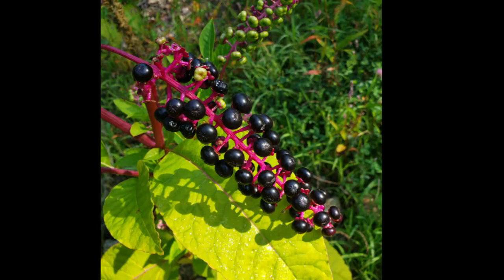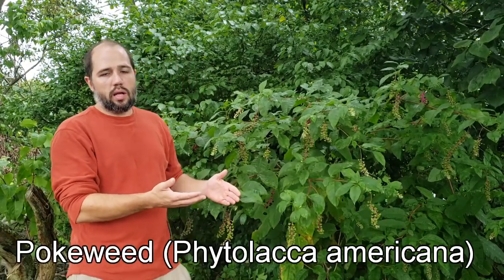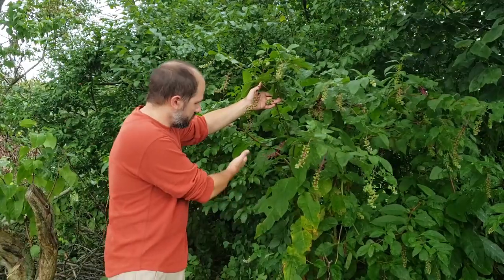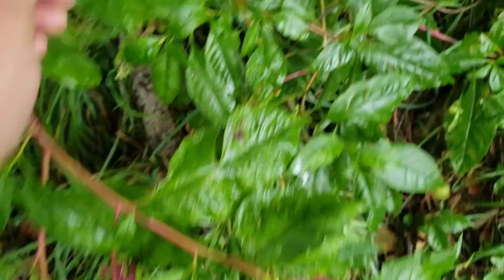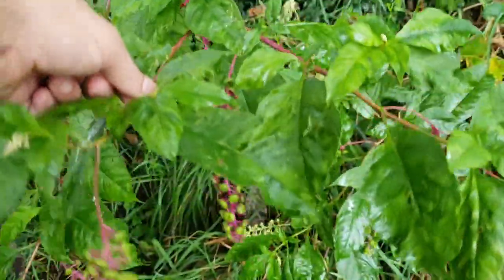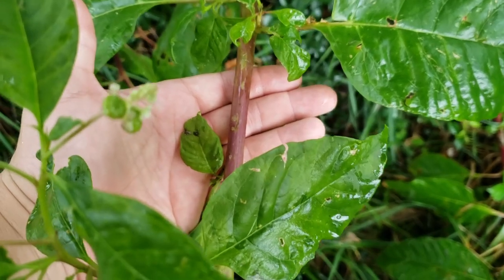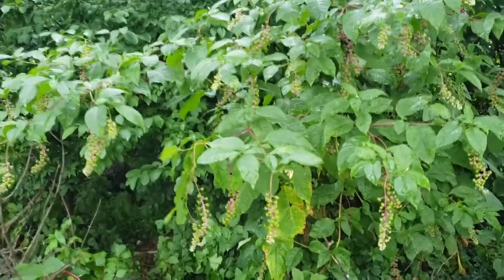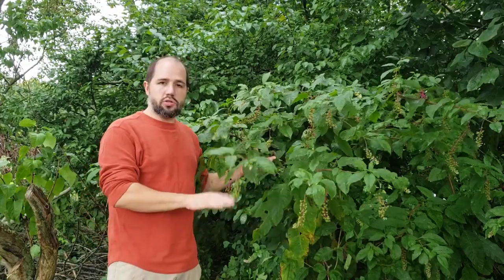Identification of Pokeweed ( and toxicity/edibility)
One of the most commonly posted plants for identification is Pokweed(Phytolacca americana). This is likely due to it's stunning interesting berry clusters. Pokeweed is famous for being one of the most consumed toxic plants. With correct preparation toxins can be removed to a level that makes the plant safe to consume.

This native plant was used medicinally by native americans and was also likely consumed as a wild edible.  Pokeweed is an important food for certain wildlife that are not affected by the toxins.